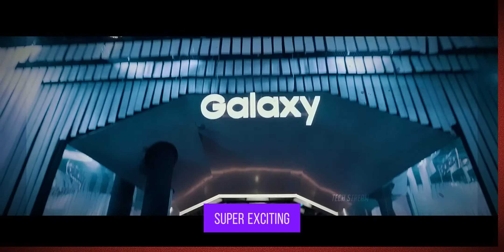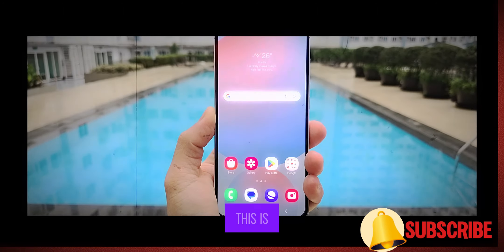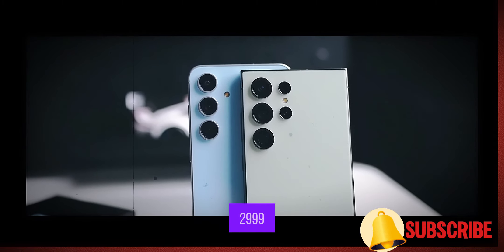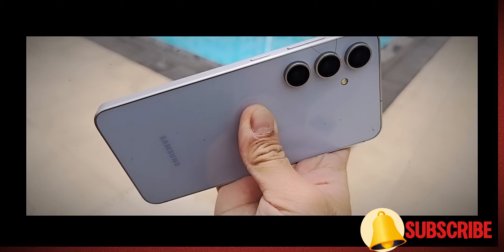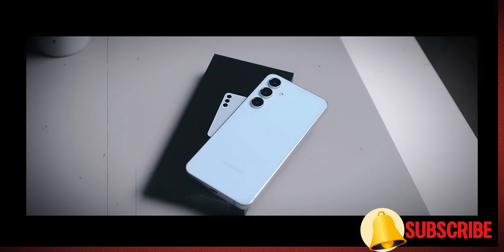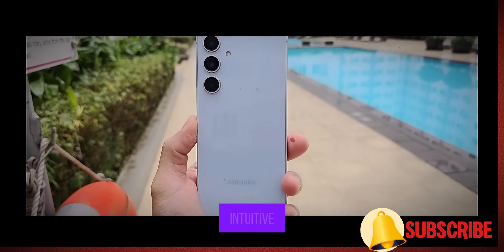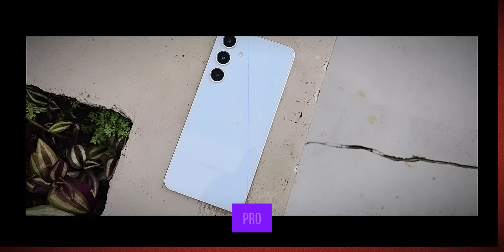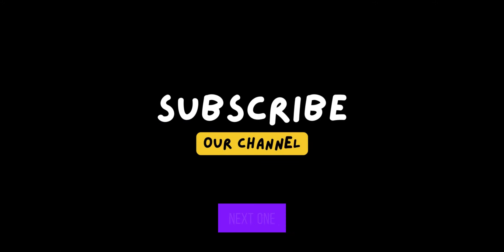Is the Samsung Galaxy S24 FE Worth the Upgrade?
the Samsung Galaxy S24 FE With a larger 6.7-inch Dynamic AMOLED display, a powerful Exynos 400E chipset, and a bigger 4700mAh battery, this phone is Samsung's best Fan Edition yet. We dive deep into its design, performance, and battery life to see if it's worth your money. Priced at RM 2999, the S24 FE offers near-flagship specs at a competitive price. Watch the video to find out if this phone is right for you! SamsungGalaxyS24FE S24FEReview SamsungFanEdition"